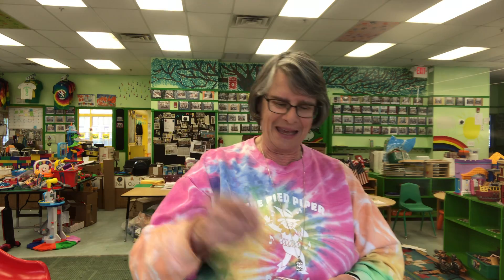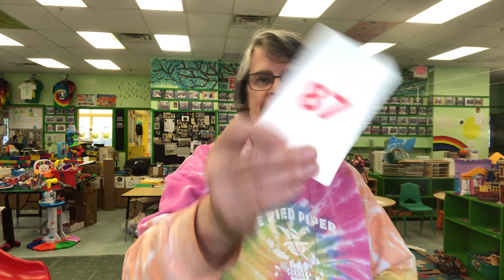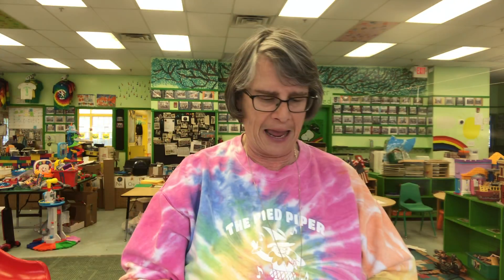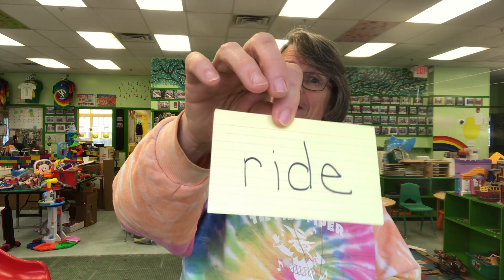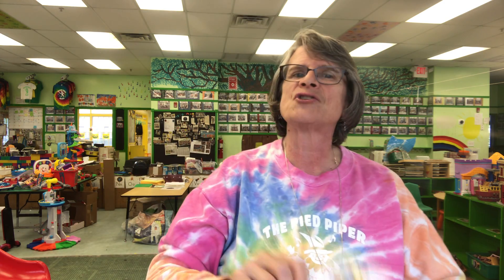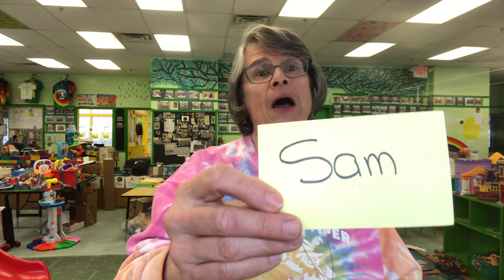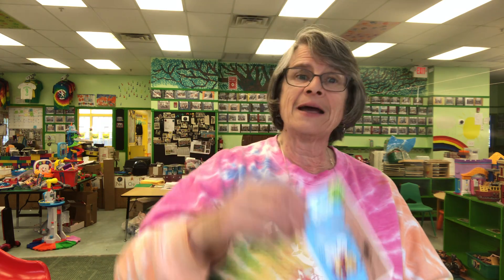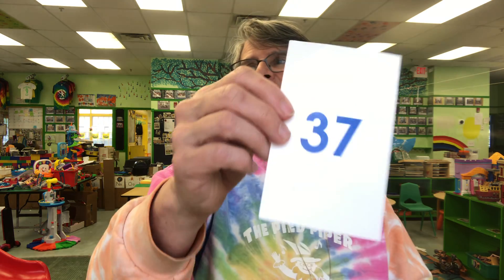Friday 5/29 Pre-K Jeopardy